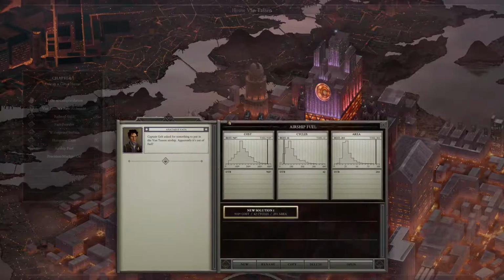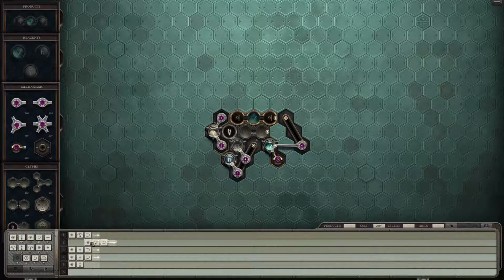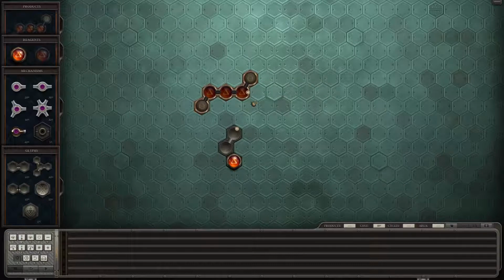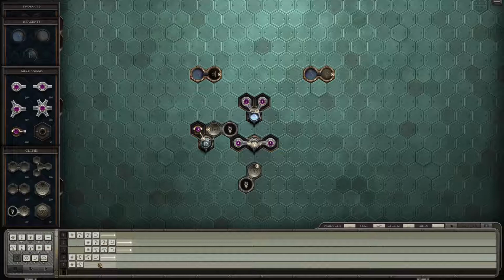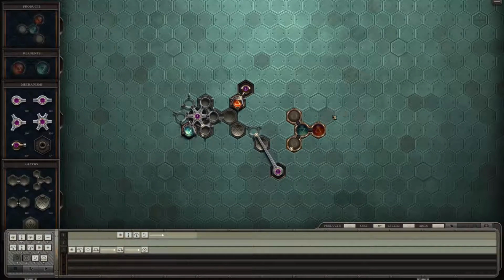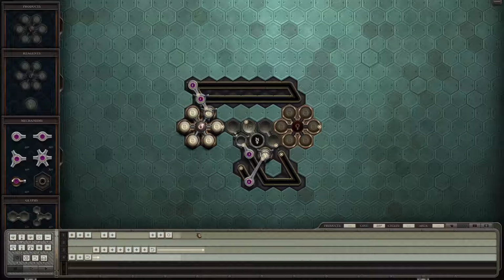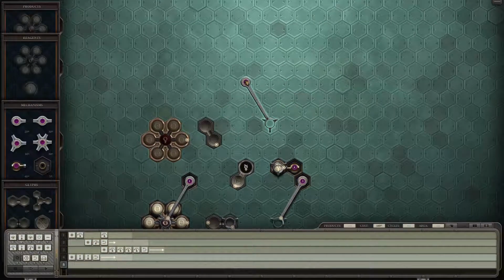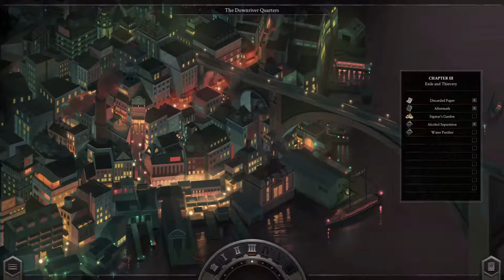bored and Tired of overefficiency ~ Opus magnum E2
Perfect order is as much a destructive force as it is a source of raw power.